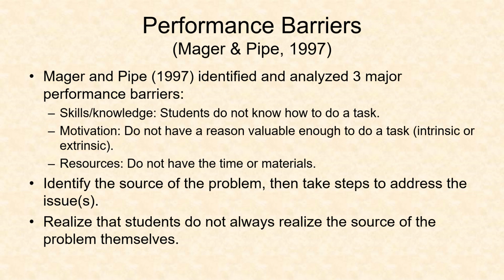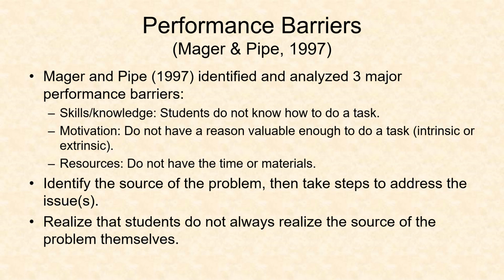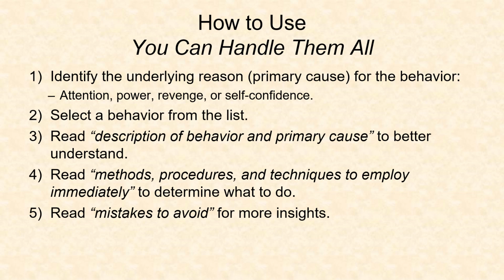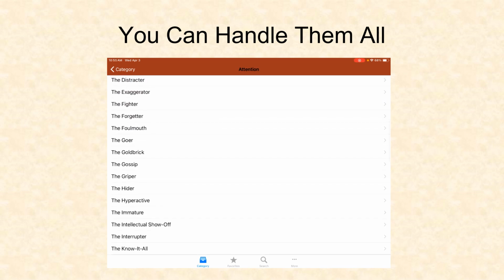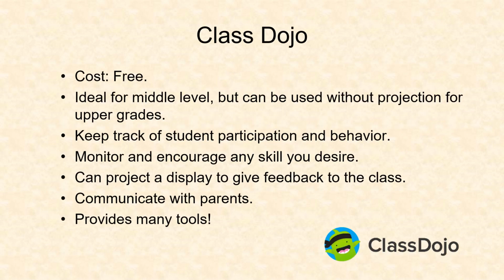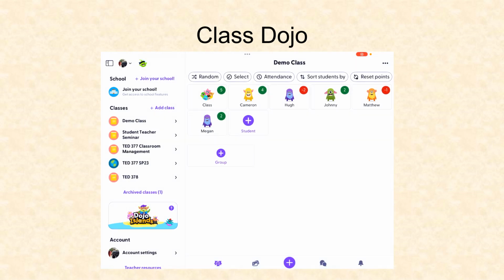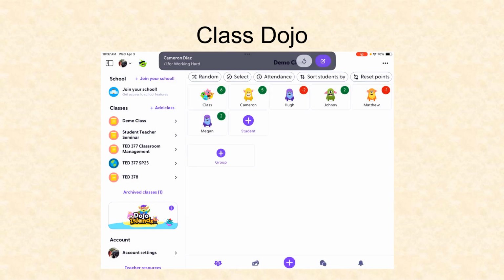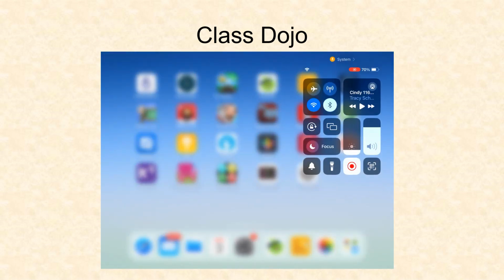TED 377 Technology Tools for Tracking Student Behavior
Reviews research on classroom management issues that can occur during instruction, including reviewing "You Can Handle Them All" system and app. Several behavior tracking apps are introduced. This video represents instruction as part of TED 377 Classroom Management Secondary Education at Misericordia University.